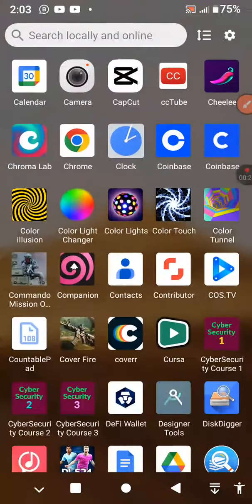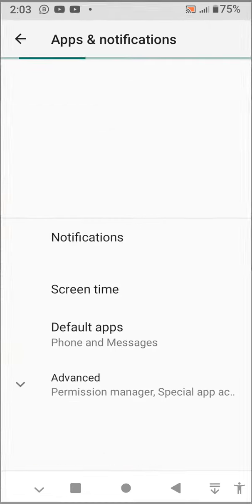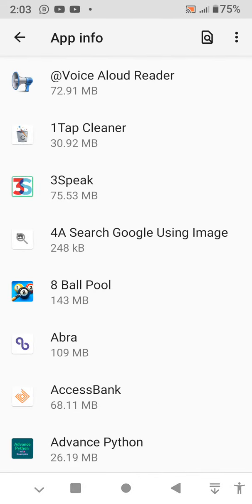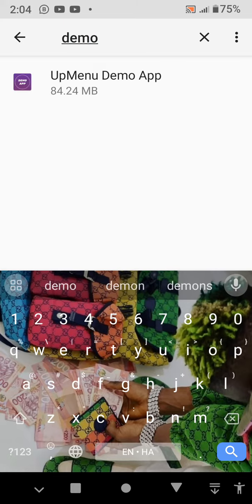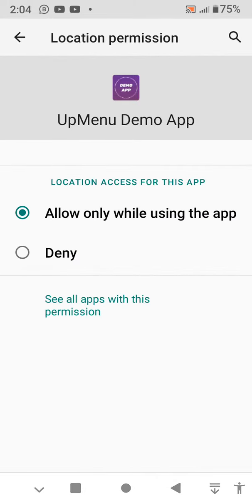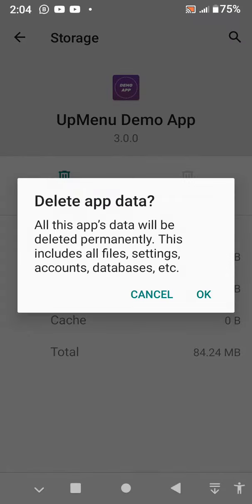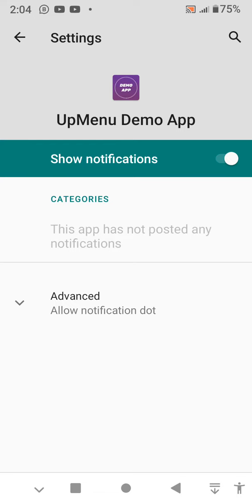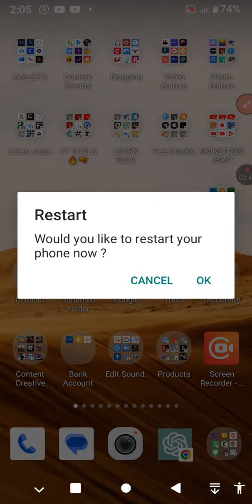how to fix Candy Crush Saga black Screen problem | candy crush saga black screen today fixed